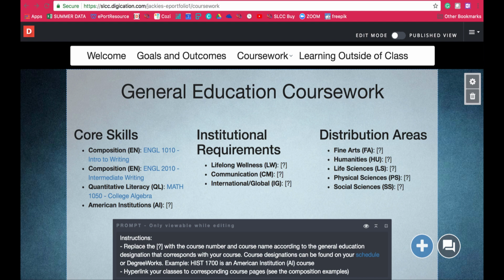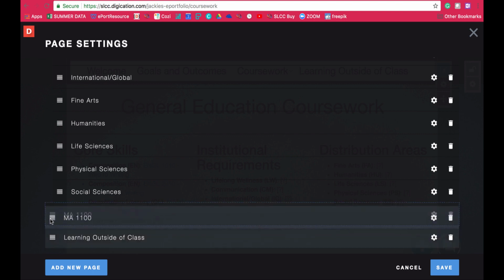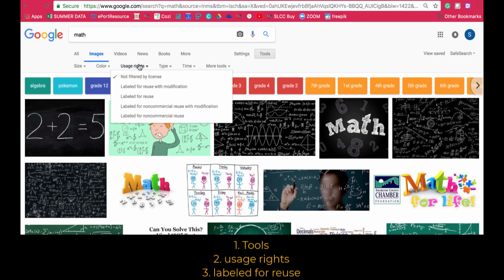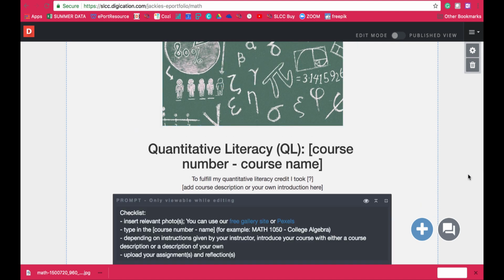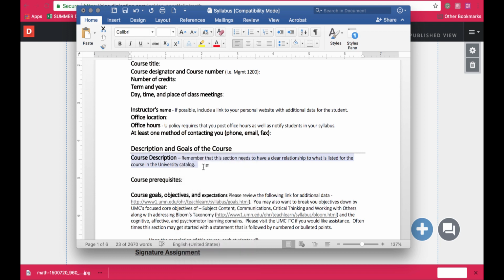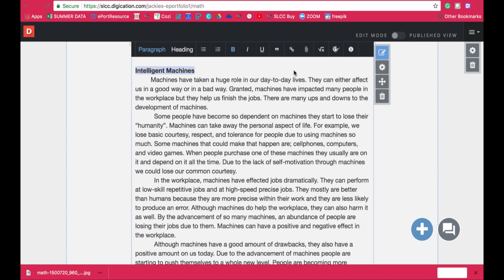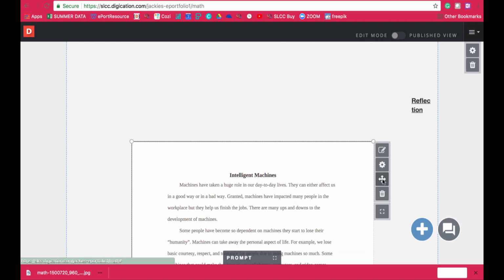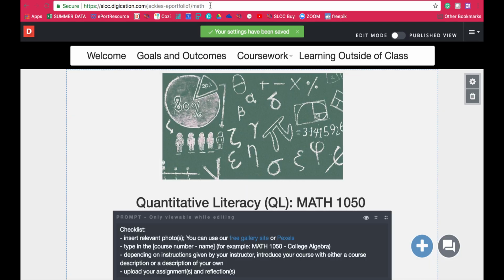SLCC ePortfolio - Digication: Course Page (NEW)